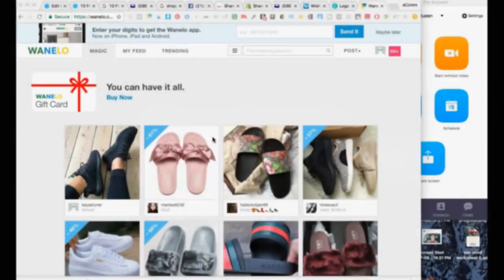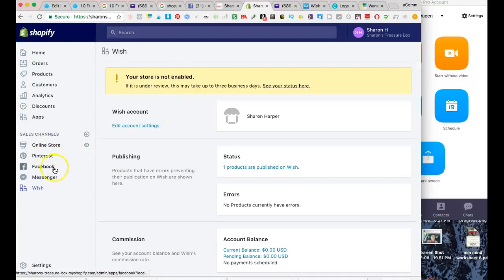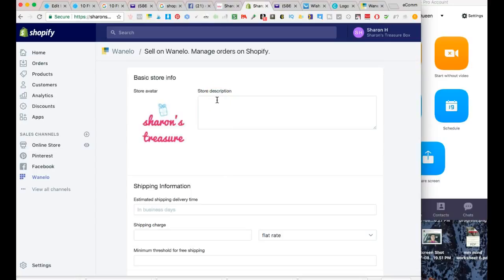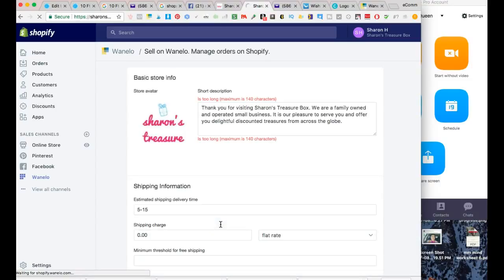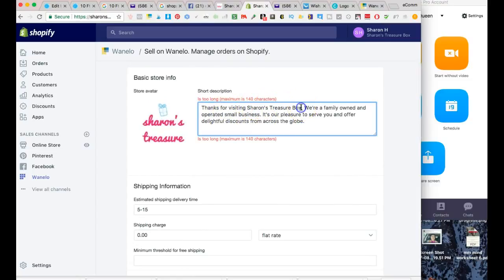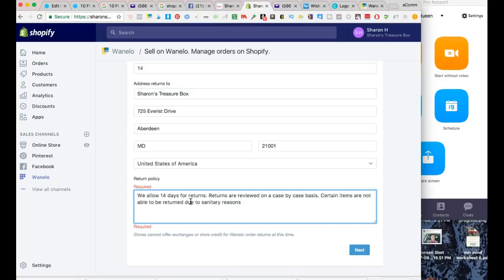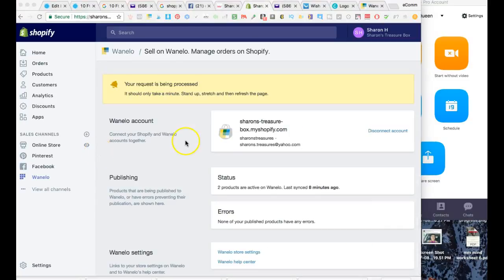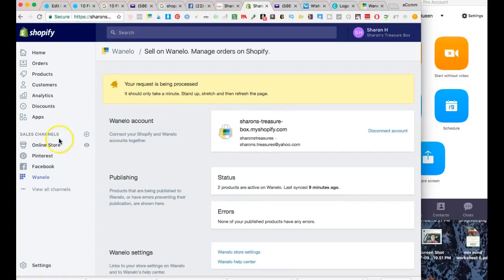How to Connect the Wanelo Sales Channel to Shopify - Wanelo Sales Channel - Wanelo Training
WANELO (stands for Want. Need. Love) is a marketing platform that helps you discover and buy millions of fashion and home products directly from thousands of stores. Wanelo is simply amazing for bringing more visibility to products and you can even apply your Shopify store to sell directly on Wanelo to millions of active users on the site.

Want to know how to connect this sales channel to your Shopify store and apply to sell on the marketplace? Watch this video as I show just how easy it is to connect your Wanelo Sales Channel to your Shopify store.

I'd love to connect with you. Feel free to post any questions below.

See you around soon!